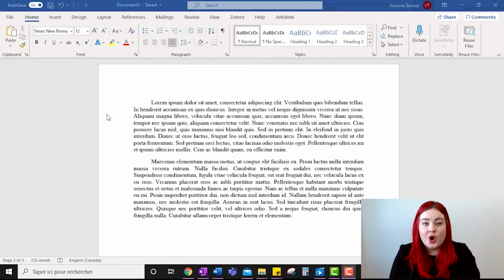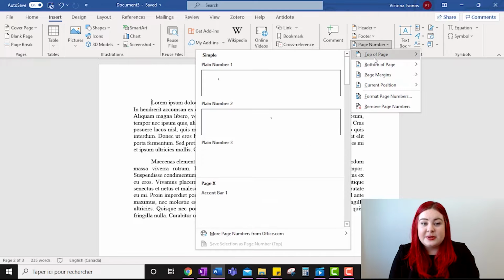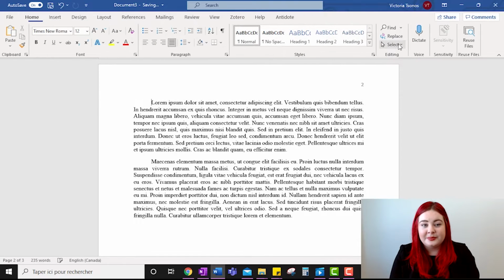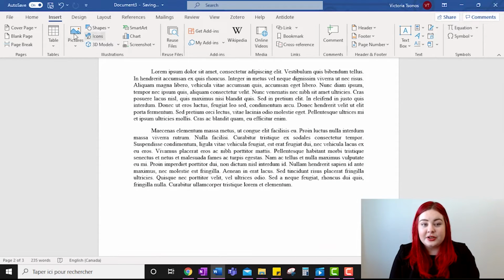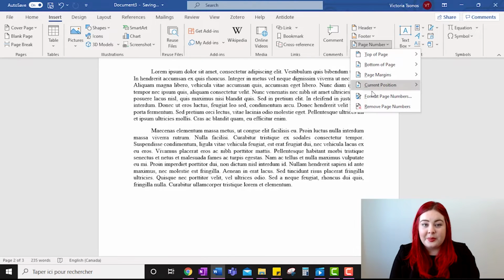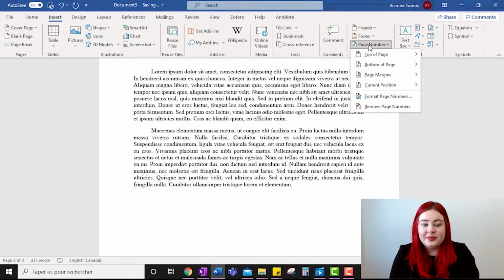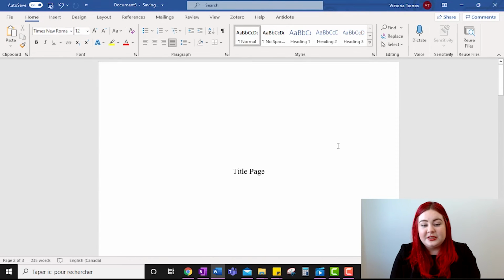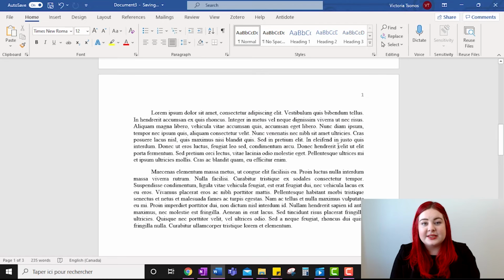Page Numbers in Word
This workshops explains how to add page numbers in Microsoft Word.

Chapters:
00:00 Introduction
00:22 Instructions
01:13 Conclusion